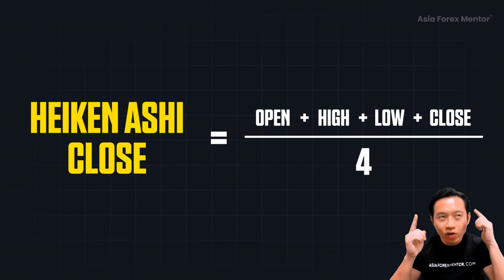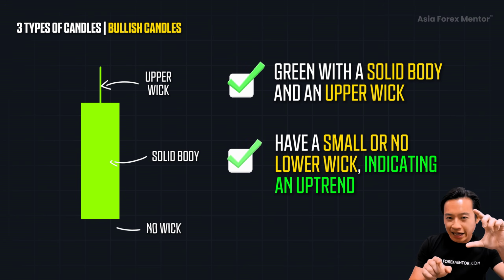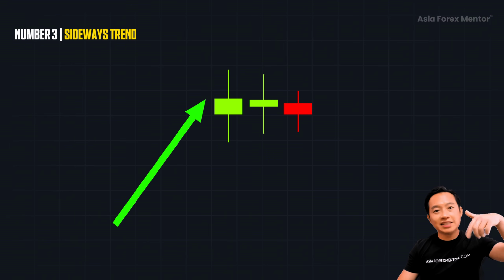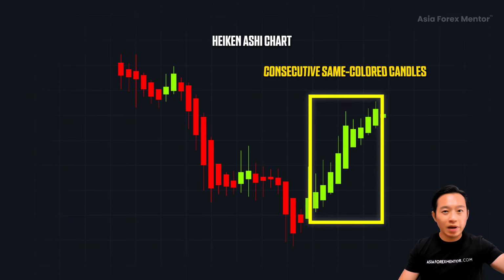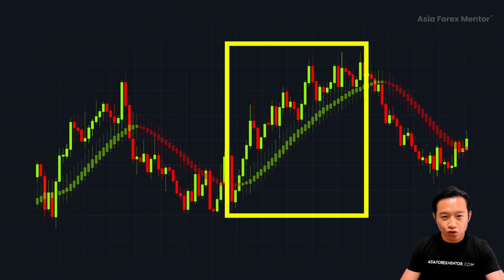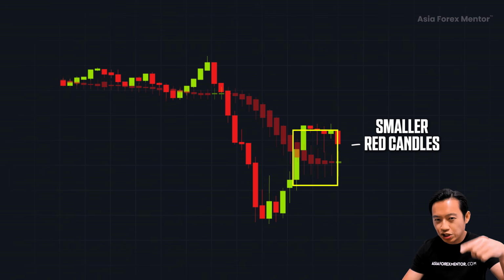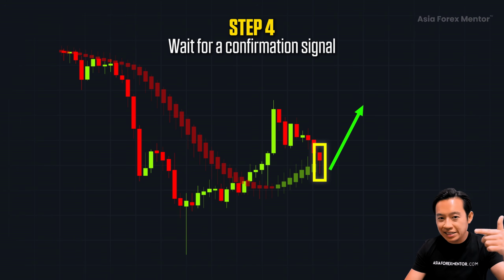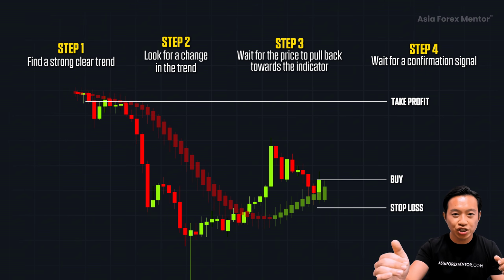#1 HEIKEN ASHI Trading Strategy: FOR PROS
You're reading the Heiken Ashi candle correctly — and still getting stopped out. That's not a chart problem. That's a candle context problem. Here's what the setup looks like before a real move — and how to stop entering the traps.

In this video, I break down the exact Heiken Ashi secrets that separate disciplined entries from costly mistakes — including the traps that fool even experienced traders in Forex,  Crypto, and Stocks.

📌 Inside this video, you'll discover:
1️⃣ The real danger behind misleading Heiken Ashi candles
2️⃣ How to spot traps and avoid fake breakouts before they hit your stop
3️⃣ The power of candle context in identifying real trend reversals
4️⃣ How to filter entries using candle strength and timing confirmation

📊 What You'll Learn:
⏱ [00:00] Why most traders lose because charts give misleading signals
⏱ [00:58] What Heiken Ashi is and how it smooths out market noise
⏱ [03:39] The 3 Heiken Ashi candle types and what they reveal
⏱ [05:06] The 5 key signals for spotting strong and weak trends
⏱ [08:43] Classic vs smooth Heiken Ashi — the key difference
⏱ [10:28] Why smooth Heiken Ashi gives traders better market clarity
⏱ [12:05] How candle color and size help identify reversals
⏱ [13:24] Why trading the color change alone leads to late entries
⏱ [15:08] The 4-step smooth Heiken Ashi strategy
⏱ [18:33] Full recap of the strategy and key lessons

Whether you trade Forex, Crypto, or Stocks — this is the charting edge you've been
Missing.

Forex, Crypto, Stocks, and Commodities setups that work in real market conditions.

💬 Drop a comment: What's the biggest mistake you've made using Heiken Ashi?
I read every reply and may cover it in a future video.